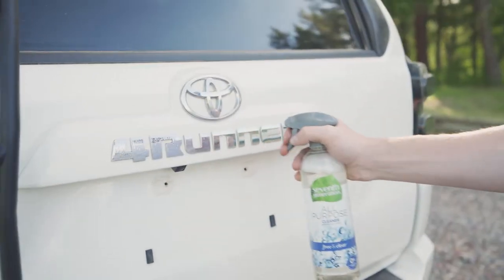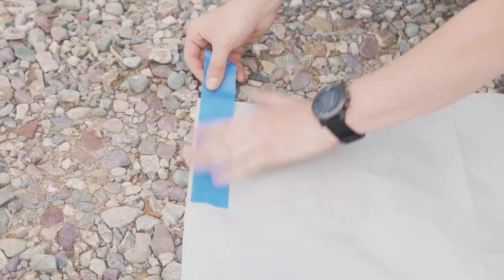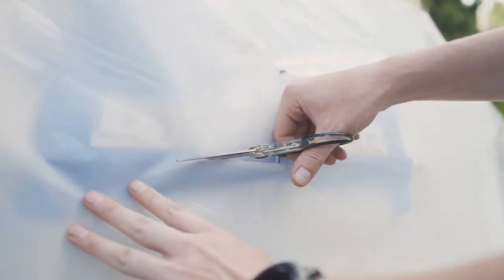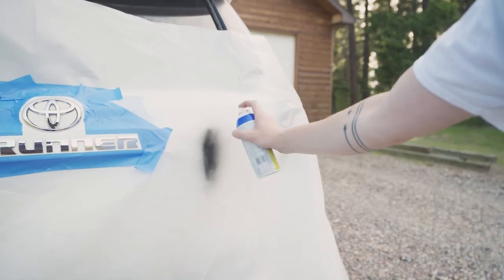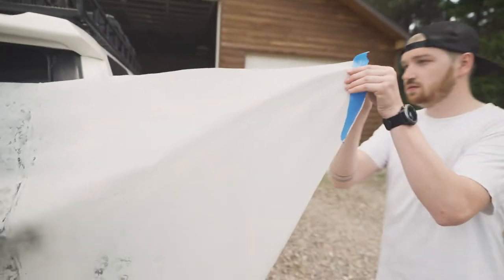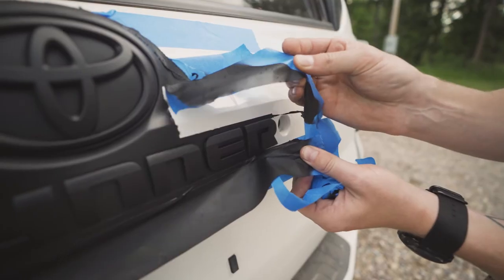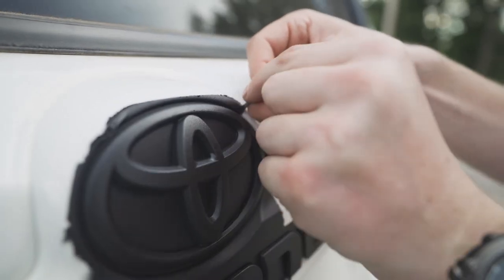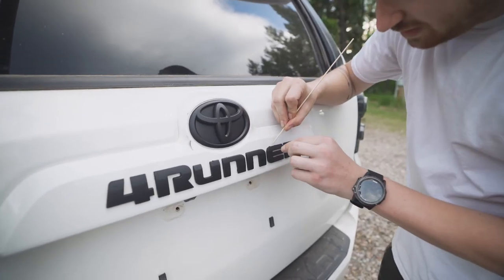How to Paint Your Car Emblems Using Plasti-Dip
A step by step guide to painting your car emblems with Plasti-Dip.  This is a non-permanent way to change the look of your car letters and logos.